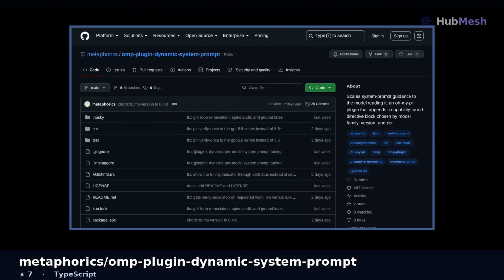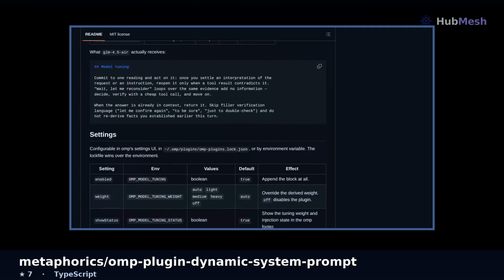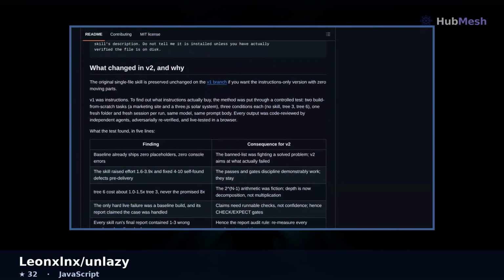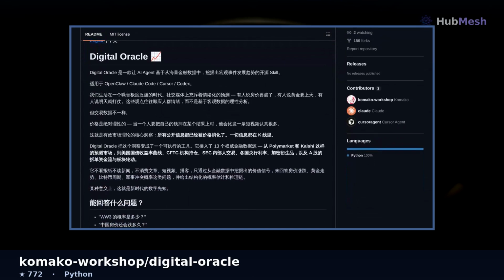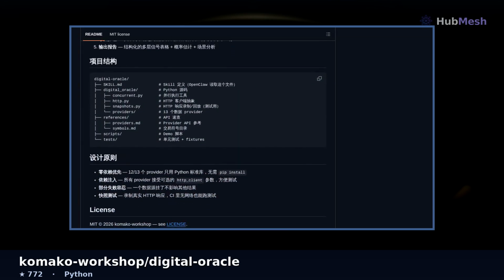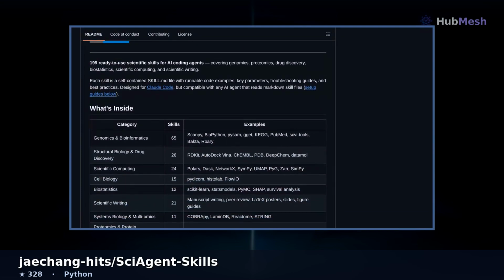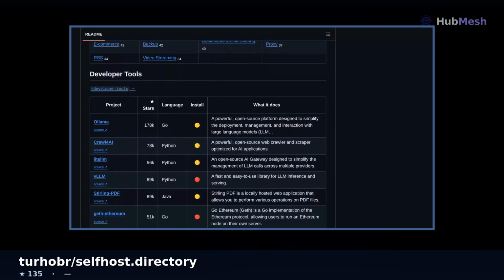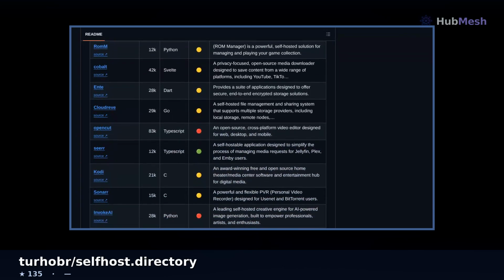5 Open-Source AI Repos Worth Watching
5 AI agent tools trending on GitHub today, ranked by stars.

00:00 omp-plugin-dynamic-system-prompt + intro — repo 00m07s–00m56s
00:56 unlazy — repo 00m56s–01m48s
01:48 digital-oracle — repo 01m48s–02m40s
02:40 SciAgent-Skills — repo 02m40s–03m36s
03:36 selfhost.directory — repo 03m36s–04m30s

▸ metaphorics/omp-plugin-dynamic-system-prompt — Scales system-prompt guidance to the model reading it: an oh-my-pi plugin that appends a capability-tuned directive block chosen by model family, version, and t (★ 7)

▸ Leonxlnx/unlazy — Anti-laziness skill for AI agents. Core: the Depth Tree method, which splits a task N layers deep and gives every leaf the full time budget of the whole task, s (★ 32)

▸ komako-workshop/digital-oracle — AI agent skill that answers macro questions — housing, gold, BTC, geopolitics — with probability estimates mined from 13 financial data sources (Polymarket, Kal (★ 772)

▸ jaechang-hits/SciAgent-Skills — 197 bioinformatics & life science skills for Claude Code and AI agents — BixBench 92.0% accuracy. RNA-seq, single-cell, drug discovery, proteomics, and more. Po (★ 328)

▸ turhobr/selfhost.directory — A searchable directory of 2,700+ self-hosted, open-source apps — with setup guides, alternatives & live version tracking. (★ 135)